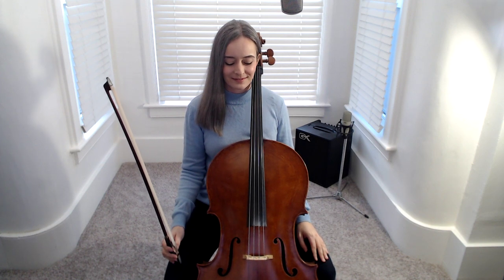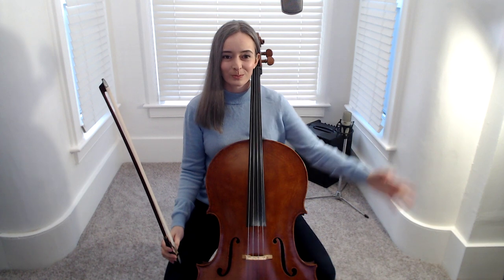knuckle knocks & ski jumps